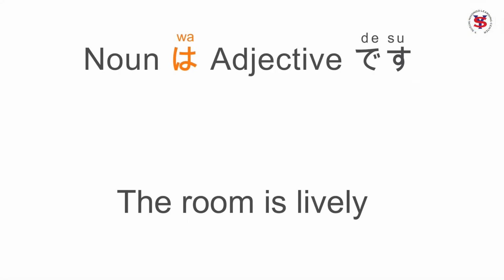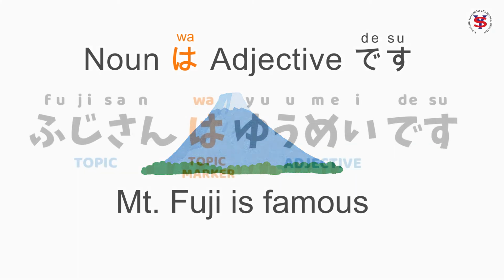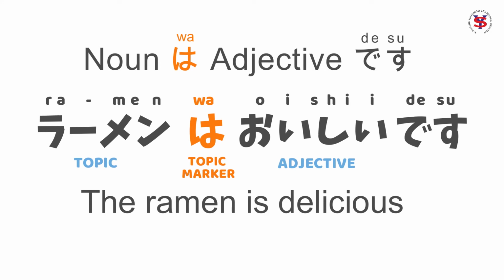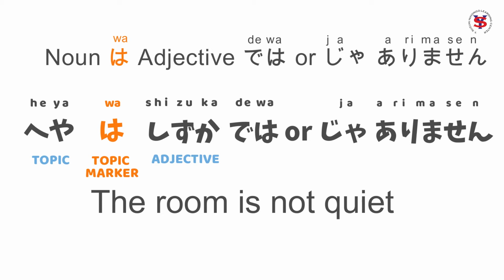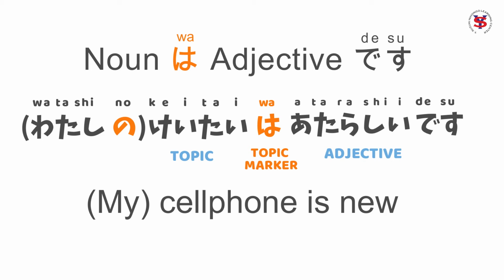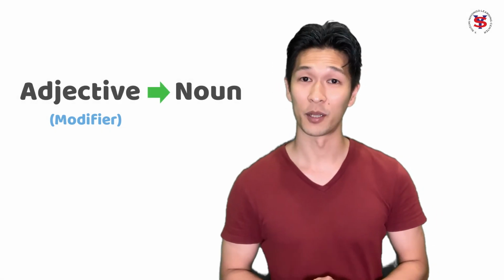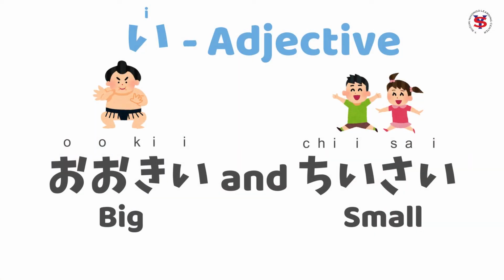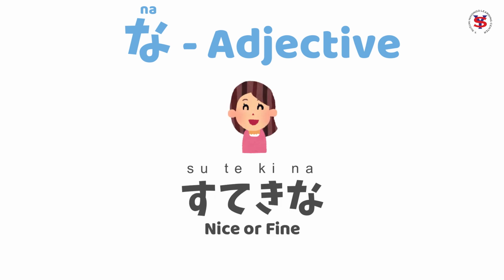Learn Japanese Lessons in Tagalog | L8 P1 | How to use adjectives in Japanese. | JFT, JLPT Review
0:00 | Intro
0:20 | Previous Lesson
0:49 | Adjectives in Japanese
2:49 | Noun は Adjective です Sentence Structure
7:44 | Noun は Adjective ではor じゃ ありません Sentence Structure
10:10 | Noun は ~くないです Sentence Structure
11:38 | Adjective + Noun Sentence Structure